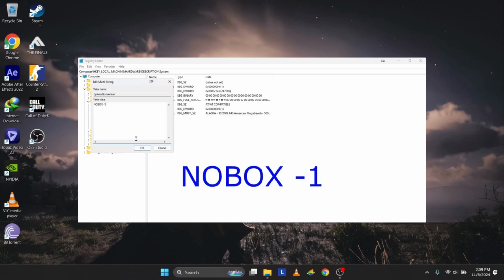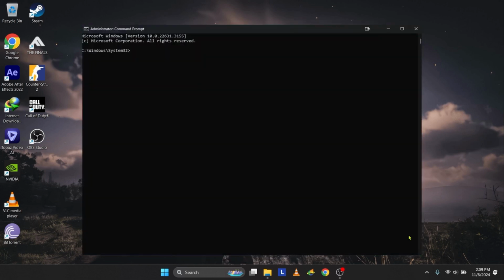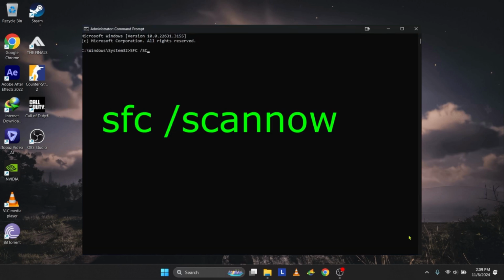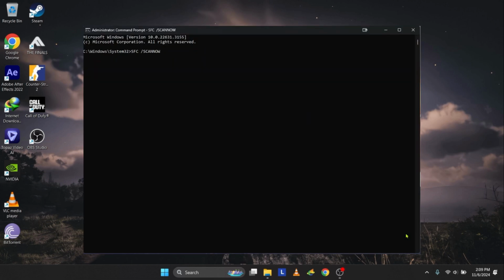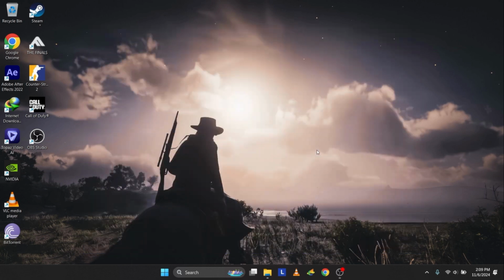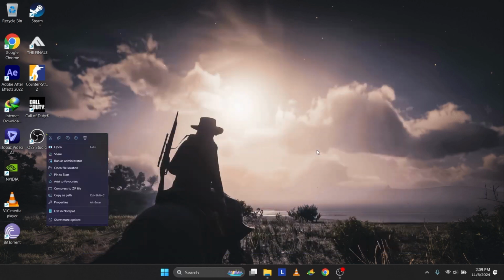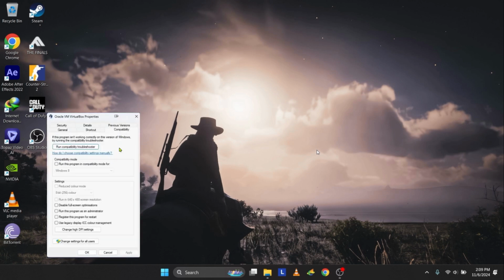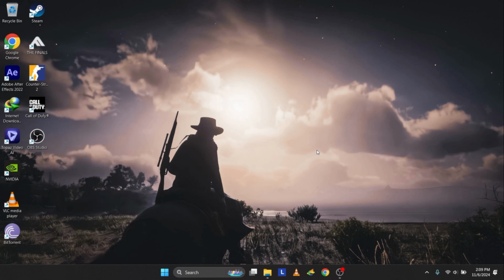FIX : Sorry this application cannot run under a virtual machine on Windows 11 ✅ (2025 UPDATE)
NordVPN.

In this video, I show you how to solve the "Sorry, this application cannot run under a virtual machine" error on Windows 11. If you're trying to run certain programs or applications and get this message, it might be due to virtualization settings. I’ll guide you through fixing this issue, so you can get your apps running smoothly, whether you’re using a VM or not.